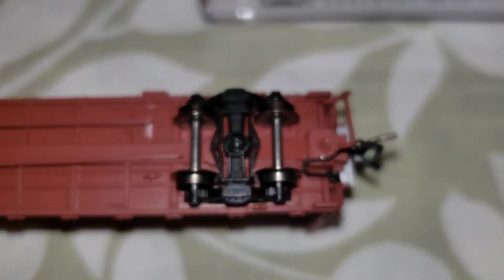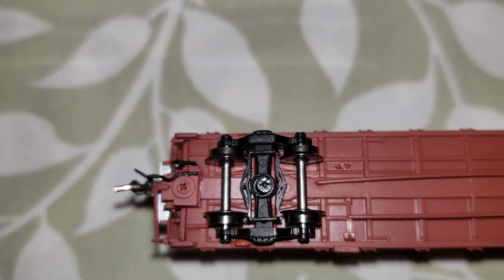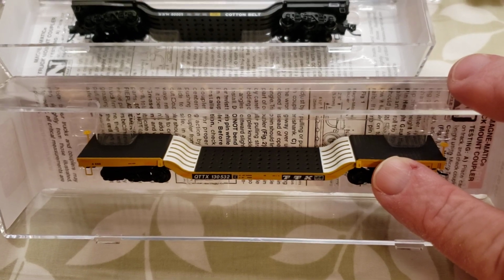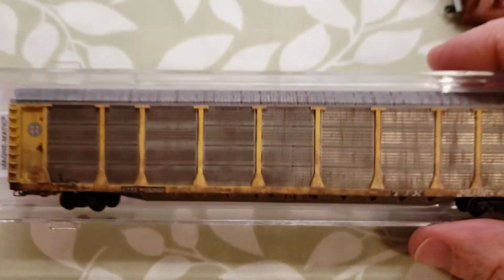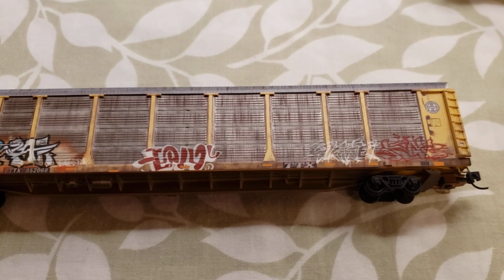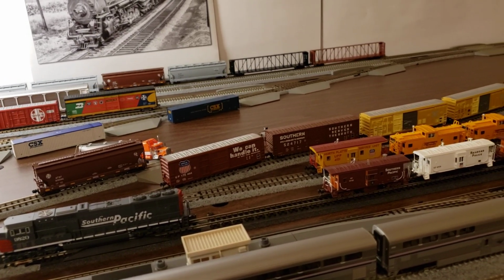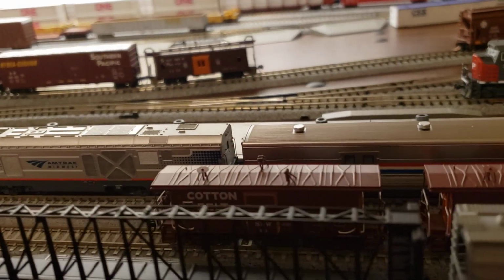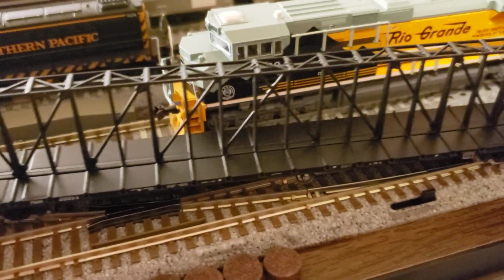Rapido's 73 Centerbeam Repair Shout Out 🥳 to DaBob's ManCave & New Cars on my Layout Please Watch!